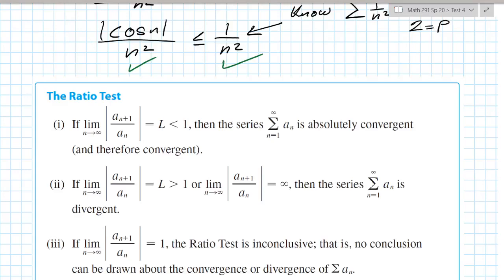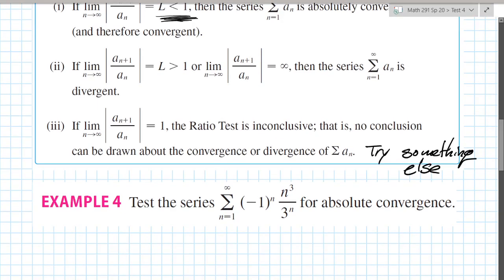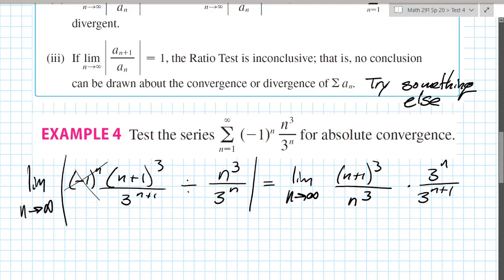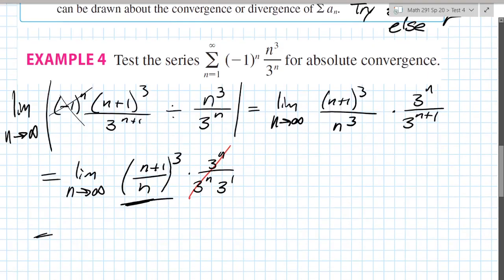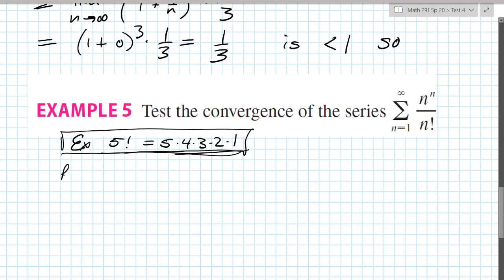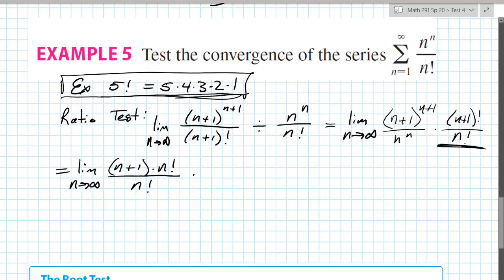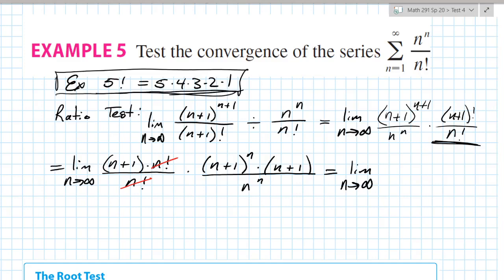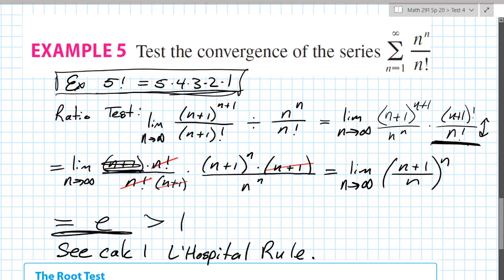Ratio Test 11.6 pt2